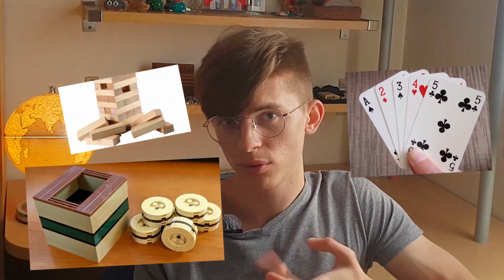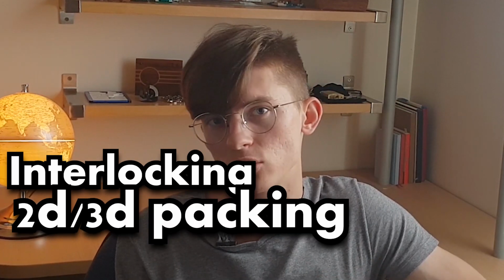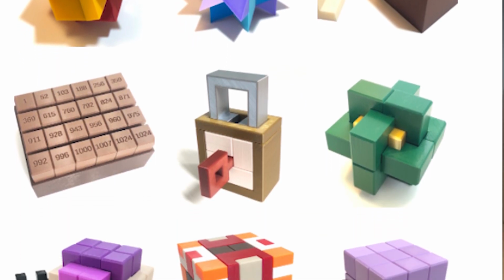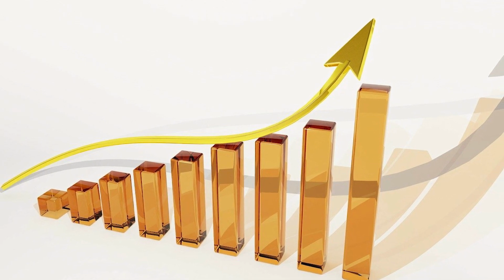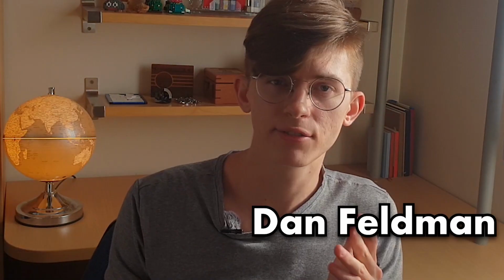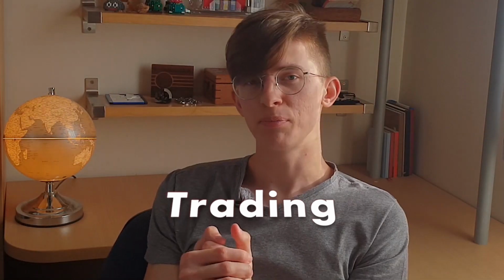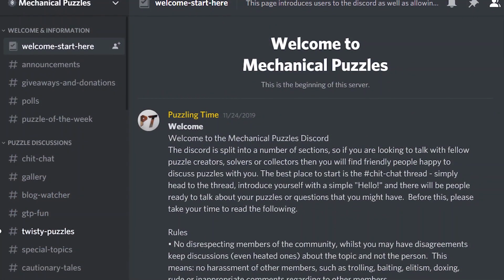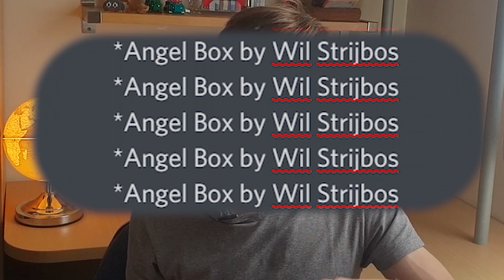4 Creative Ways to get Puzzles Cheap (and even FREE!)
In this guide I discuss 4 ways to get puzzles cheap that you probably didn't know of. This hobby can be really hard on your wallet so using these methods will ease the burden and hopefully help you experience more puzzles, puzzling, and more fun!

My 3D Printer, Anycubic i3 Mega S
My Camera starter set
My zoom lens Canon 18-135mm

All proceeds go towards better content, better equipment, and more puzzles!

Timestamps
00:00 Intro
01:00 Way 1 - DIY
01:42 Way 2 - 3D Printing
03:03 Way 3 - Thrifting
03:50 Way 4 - Trading
05:20 Outro